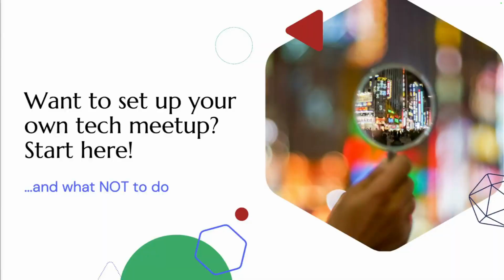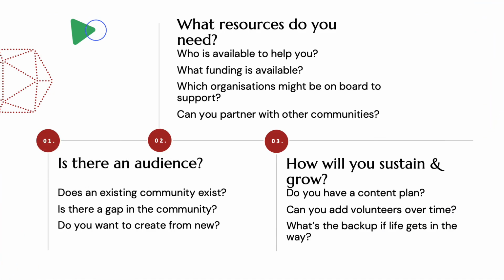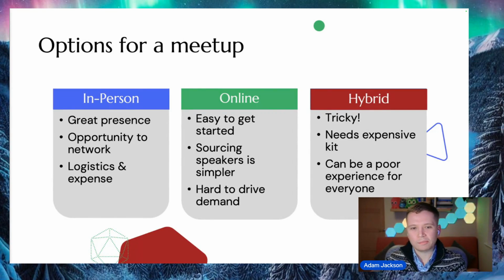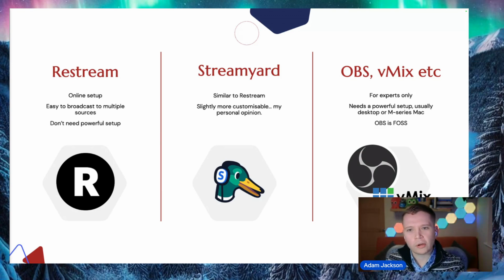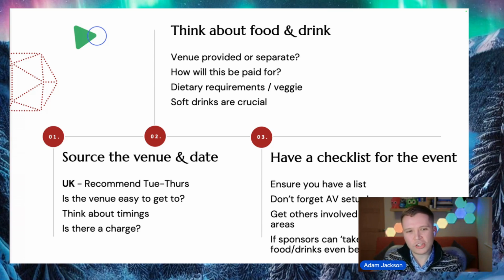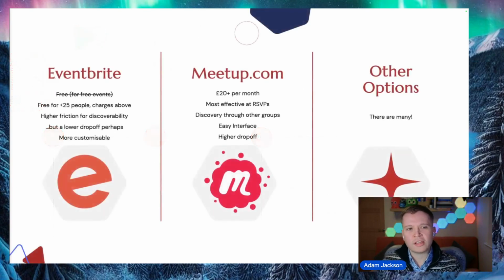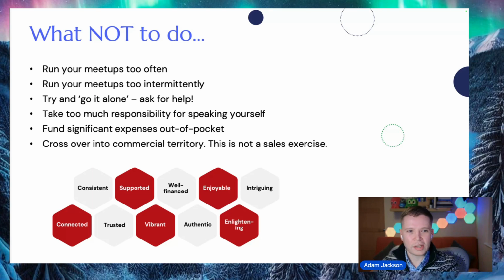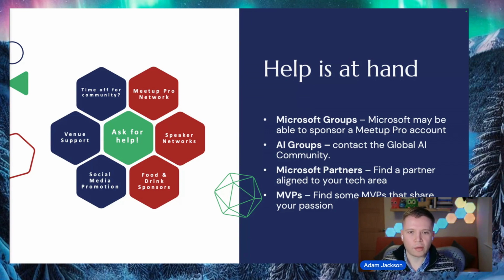Day 29 - Want to set up your own tech meetup? Start here!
Community meetups are a crucial part of local tech ecosystems. It's never been a better time to get involved as an organiser, either for a new or existing community. However, before you rush in, check out our top tips on how to get started successfully, what not to do, and how to grow your community over time.